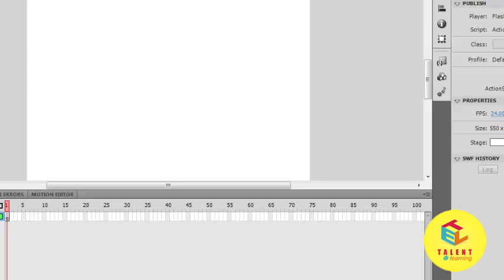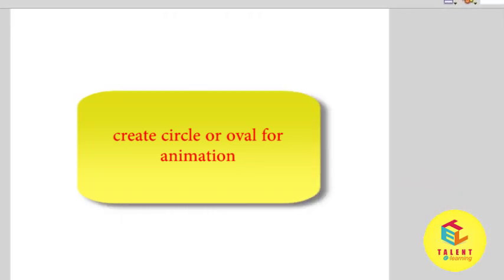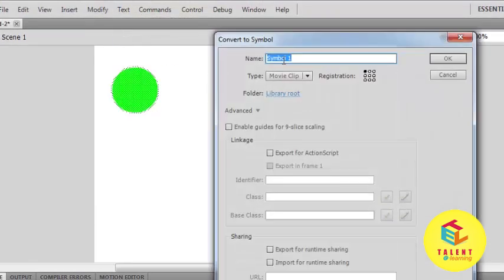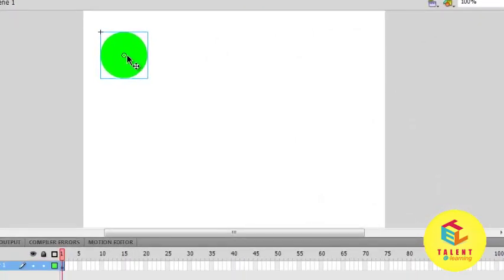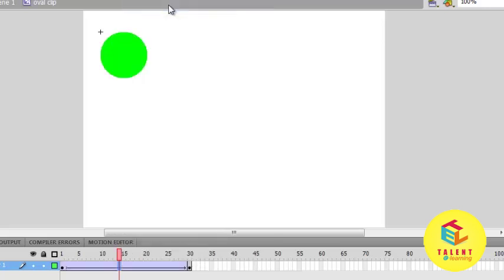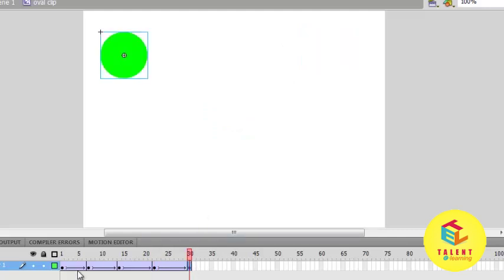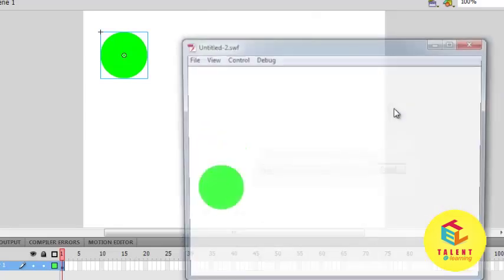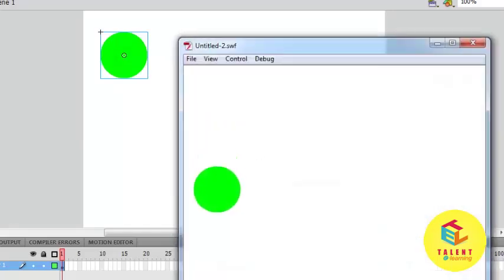Flash | Animation Tutorial || Movie - Symbol